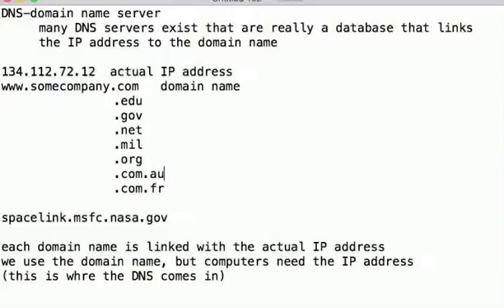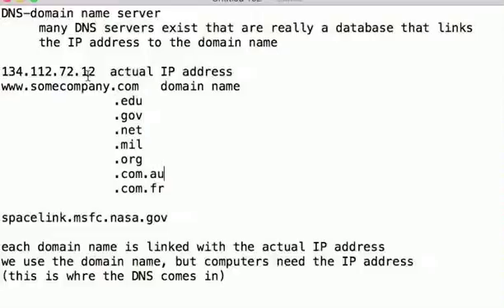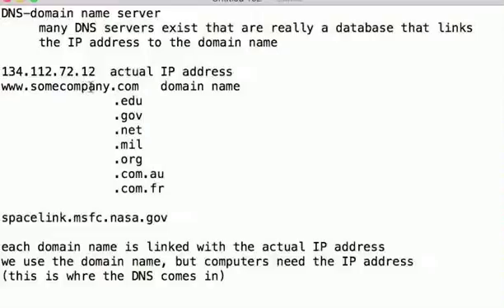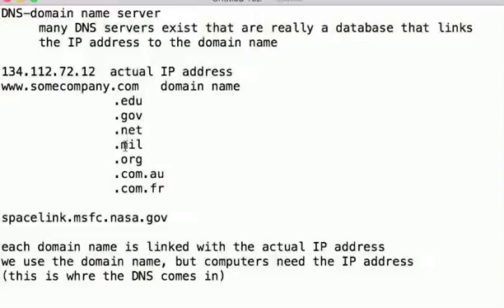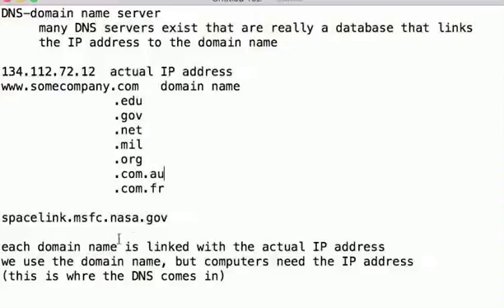domain name 1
Introduces domain names and IP addresses.